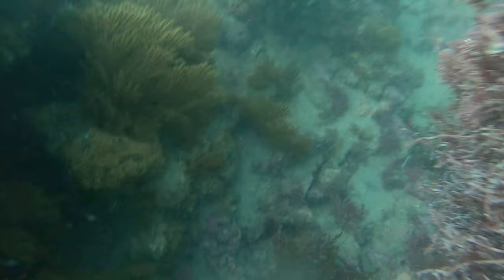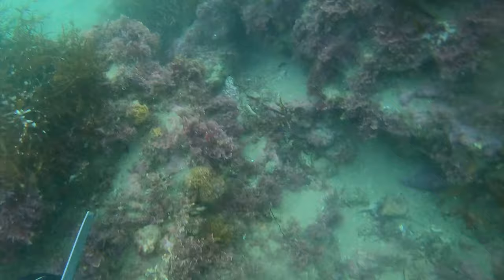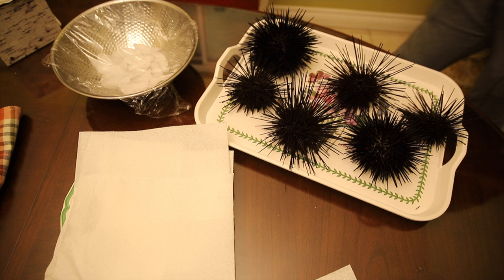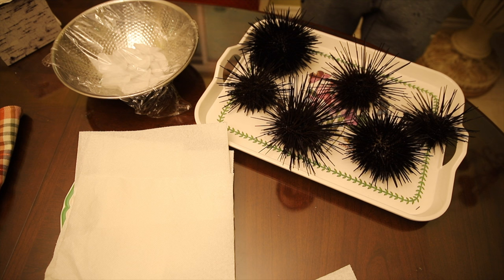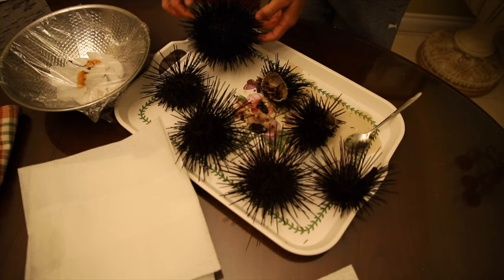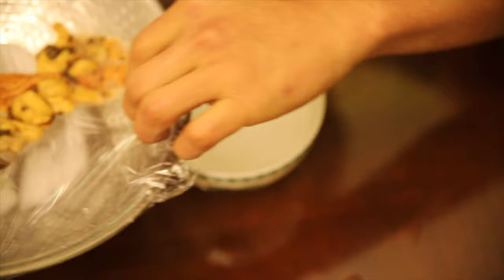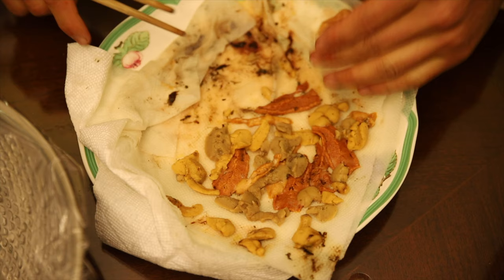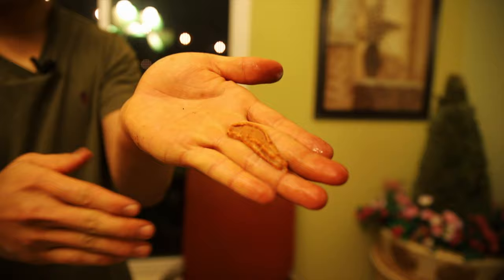Uni Harvesting, preserve the Kelp Forest.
Lobster dive turned Sea Urchin dive at Crystal Cove, CA. The winds were coming from the southeast at around 9mph at the time of my dive, but I was hoping the visibility would be alright given the low surf (1ft ish). Visibility was absolutely terrible at around 5ft, but the surge was light-med. Despite these conditions, the dive was not too bad since I had my float out there with my 1.5pd test float anchor. What I would do is dive down with the anchor and drop the anchor on a spot I would want to keep checking out. This was helpful since I wasn't able to see much due to the bad visibility.

I will be making a follow-up video on my thoughts on the anchor system, once I test it a few more times but so far it seems fine.

Time Stamps:
0:00 - Intro
2:37 - Dive Recap
8:33 - Prepping Sea Urchin

Conditions:
Surf: 1ft
Surge: Light-Moderate
Wind: 7-9mph
Visibility: 5ft

Information about harvesting Sea urchin:
- The daily bag limit for sea urchin is 35 individuals of each species.
- The daily bag limit for purple sea urchin is forty (40) gallons when taken while skin or SCUBA diving in ocean waters of the following counties: Humboldt, Mendocino, and Sonoma.
- There is no possession limit for purple sea urchin.

Additional Information about harvesting lobster in California:
- Minimum Legal Size: 3 ¼ inches (measure from the rear edge of the eye socket to the rear edge of the body shell)
- Bag Limit: 7 Lobster

Find the gear you're looking for at Spear America(my local spear shop)

Pre/Post Dive Gear:
Changing Towel
Hanging Mat
Crocs no slip
Dive Bag

Lobster Gauge
Lobster Gloves
Dive Light
Waist Dive Bag
Indicator Light

Plastic Dive Fins
Dive Socks
Dive Light
Dive Float
Float line

Filming Gear:
Gopro 10
Head Mount
64gb Micro sd
Dive case

Continue the chat:
Dive safe. Have fun!